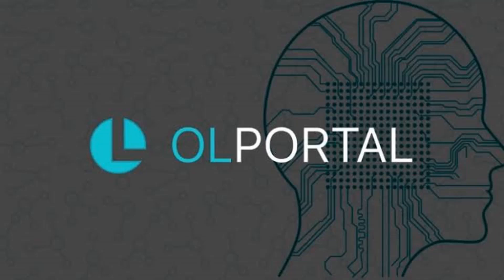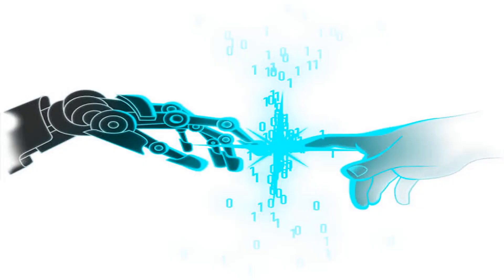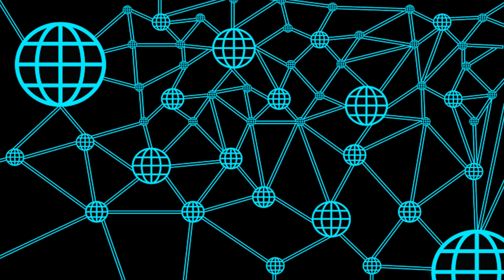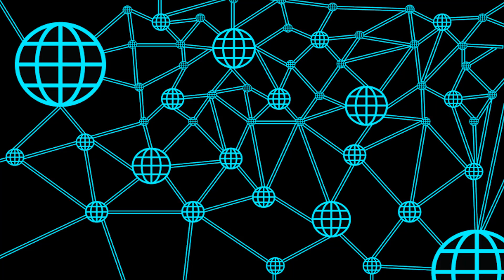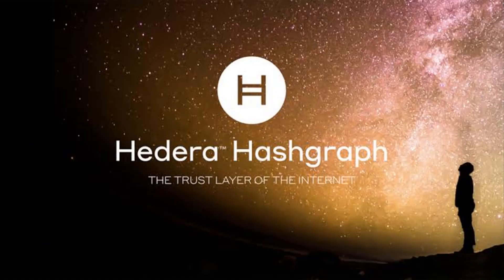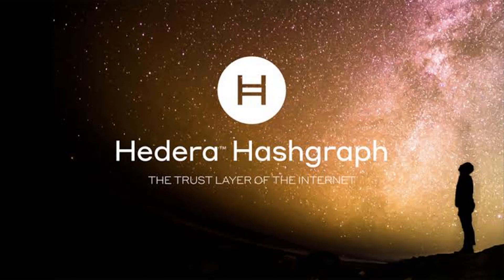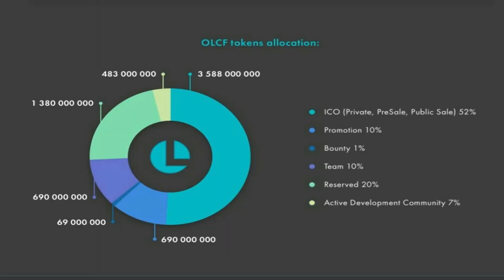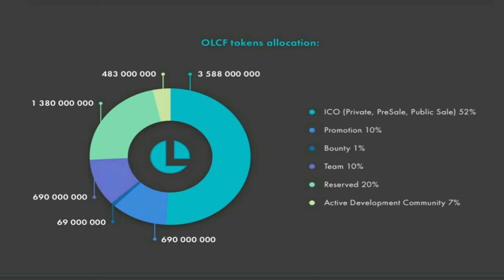OlPORTAL: Ushering Instant Messaging Users to A New Realm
OLPORTAL is a messenger on neural networks with the function of Artificial Intelligence dialogue (Ai). The hallmark of the integrated Ai is the possibility to create messages automatically on your behalf and hold the conversations in different formats and styles. For this purpose, we create OLAI neurobots with different characters. Soon you will be able to create them by yourself.

Eth: 0x8e554fC6D8B03E9B5087863a551E40AFB72896BC